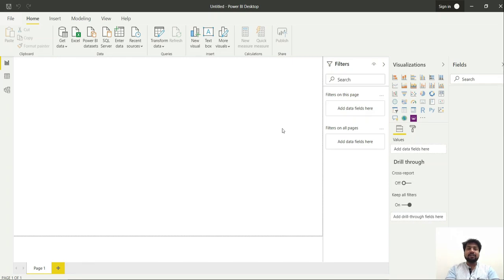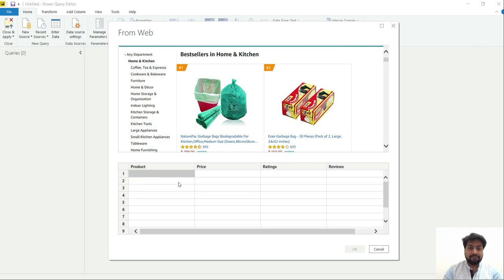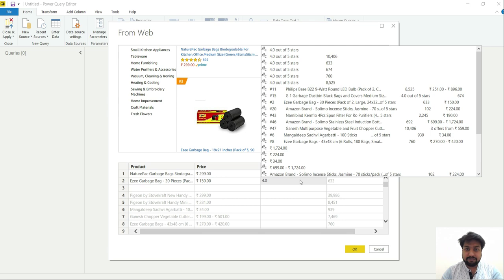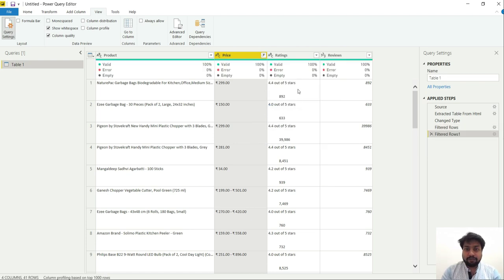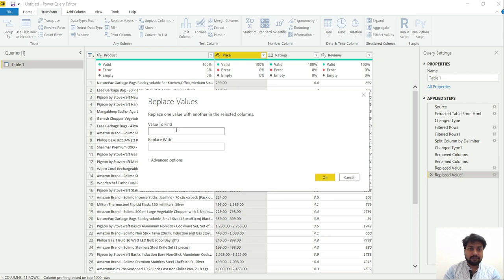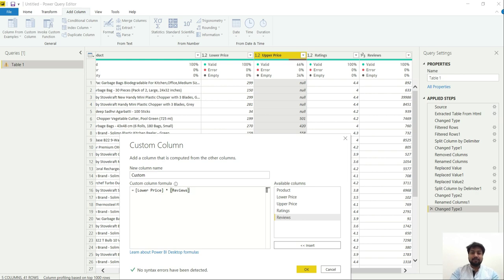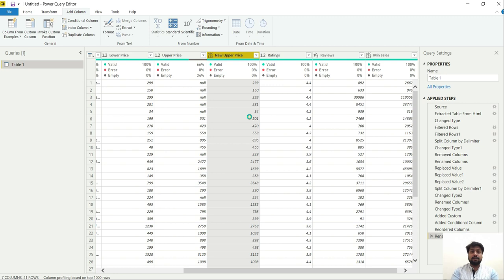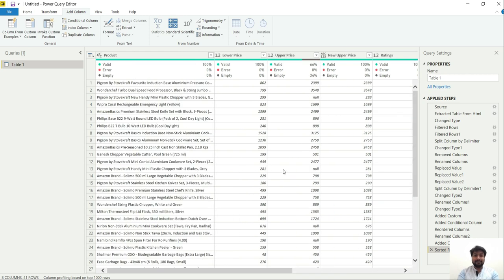E-commerce Website Scraping using Power BI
Hi All,

In this video, we will learn how to scrape an E-commerce website using Power BI, without using any programming language.